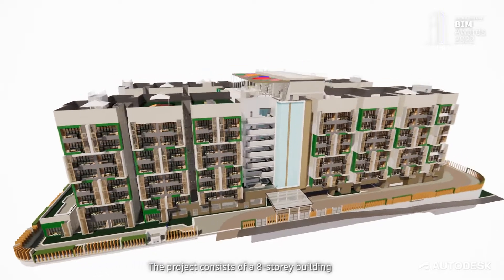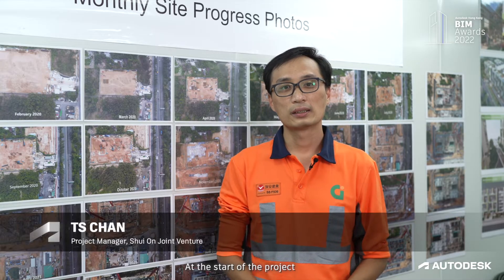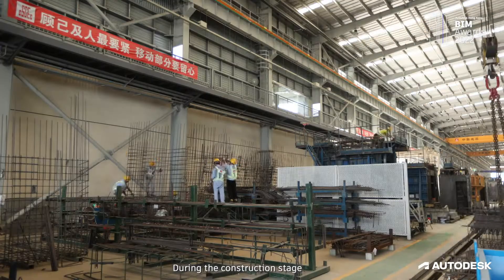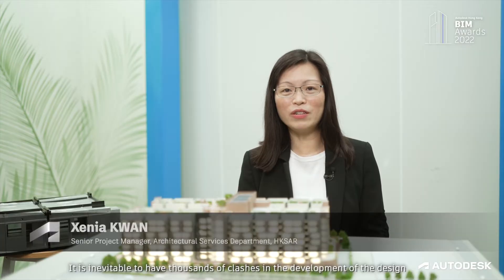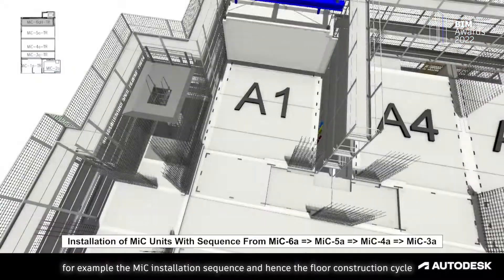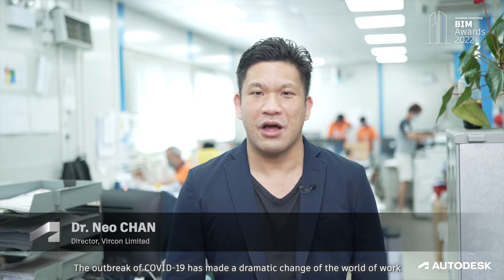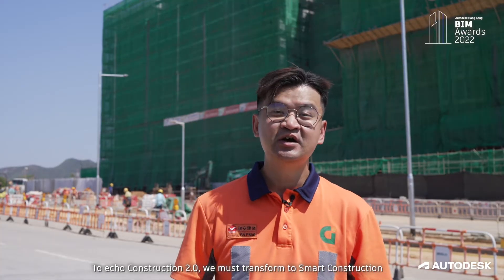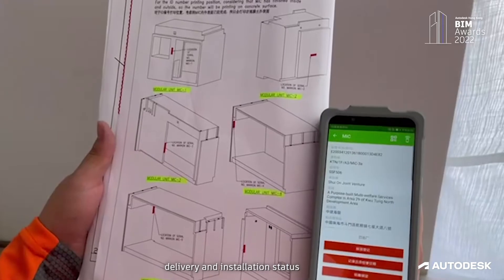Autodesk Hong Kong BIM Awards 2022 - Award Winner (ASD & Shui On & Vircon)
Winners:
Architectural Services Department, HKSAR
Shui On Joint Venture
Vircon Limited

Winning Project:
Design and Construction of a purpose-built Multi-Welfare Services Complex